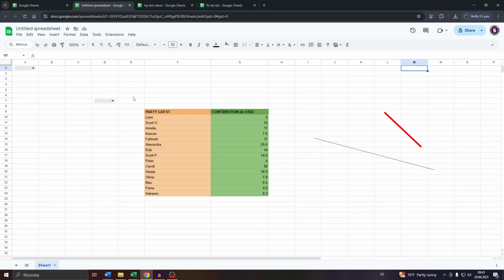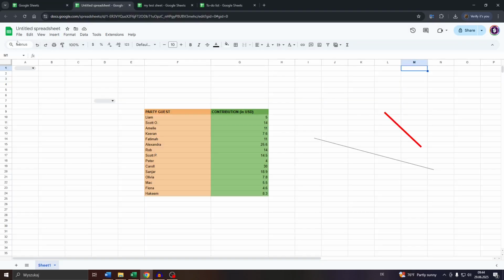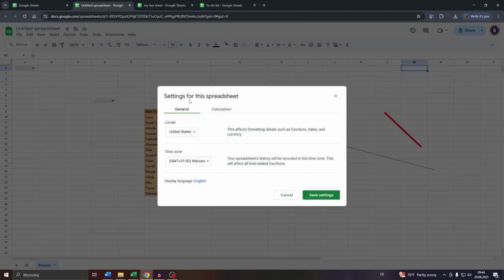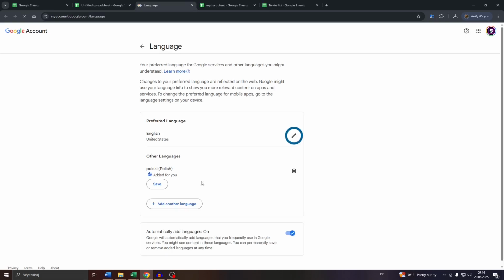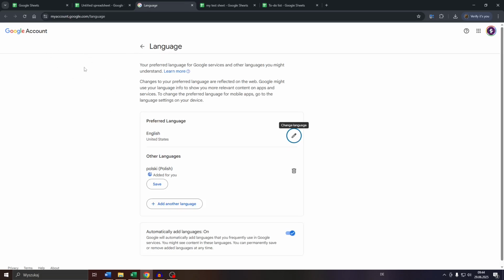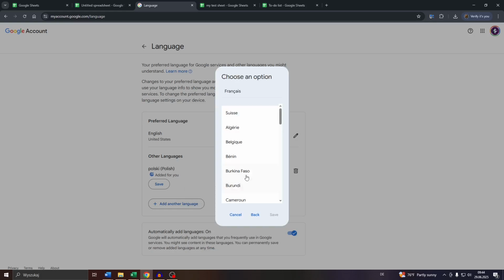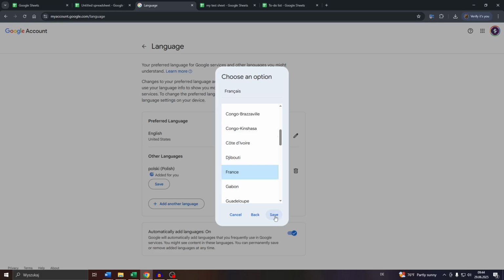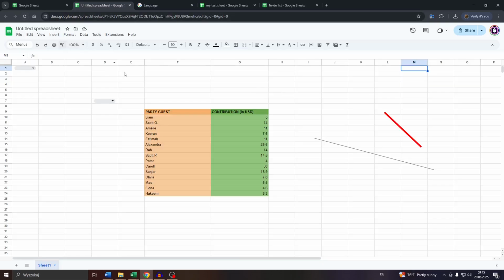How to Change Interface Language in Google Sheets — Step by Step Google Sheets Tutorial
Learn how to change the display language of your Google Sheets interface in just a few steps.

If you're interested in learning more about how to use Google Sheets, you may learn how to draw a line in Google Sheets, too, in this tutorial